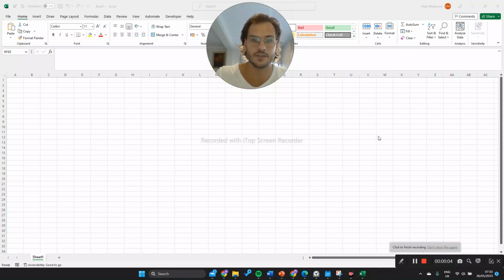VBA Macro - Finance professionals (Part 1: Intro & Summary)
An introduction to the course and a quick overview of the objectives and learning points.